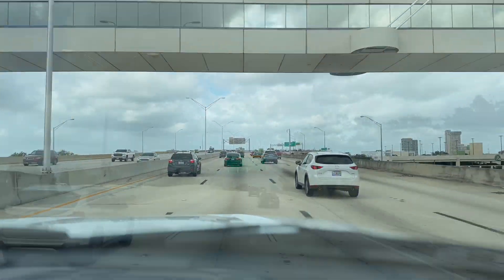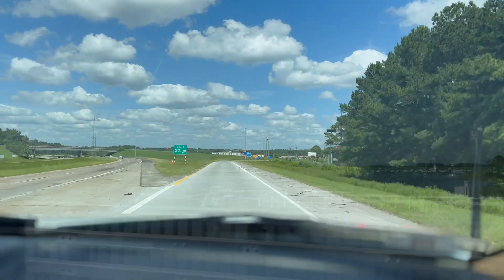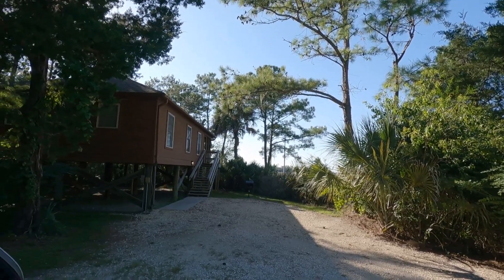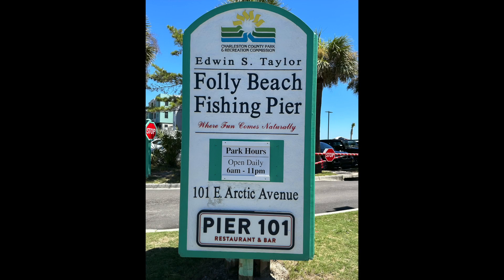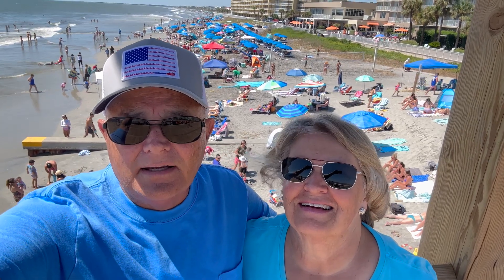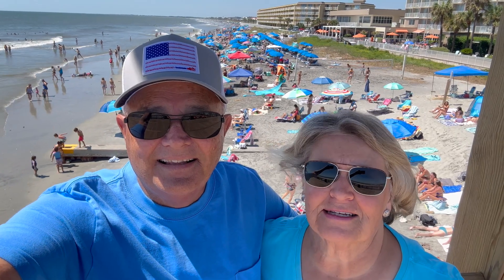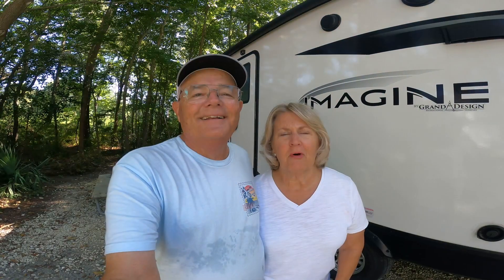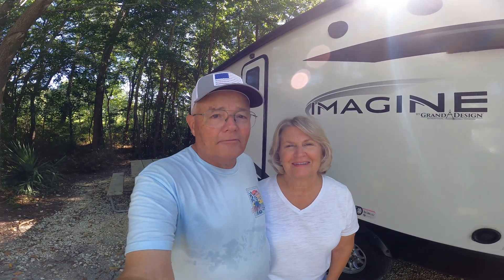EP 43: Beautiful James Island & Folly Beach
The park at James Island SC is a hidden gem. It's beautiful, relaxing and a great place to use as a base to explore the Charleston SC area. We'll being returning for a longer stay.

:::::::::::::::::::::  Current Camera Gear :::::::::::::::::::::::

Nikon D610
Sony AX53
Sony 580 DSLR
DJI Mavic II Pro: All aerial images on this channel have been taken by a Part 107 FAA licensed pilot have have been flown in accordance with current FAA rules. No images were taken after either take off or landing on National Park Service property.

All our music, unless otherwise noted, is provided by Soundstripe at www. Soundstripe.com. We have found Soundstripe to offer superb music selection and an easy ability to locate just the right music for our videos.
Music used in this video:
1. The Happiest Memories by Material Gurl : T1BUJETQOITPIJBT
2. Autumnal Dreams by Reveille : GANQZJF4D9O07N8C
3. Easy by mandimore : GBMPPIVUPR0JZKP3